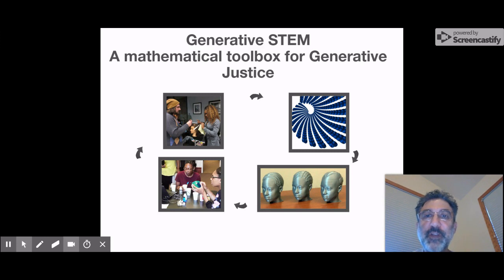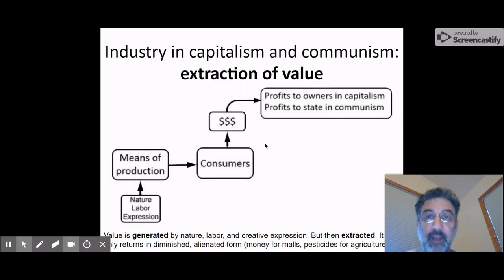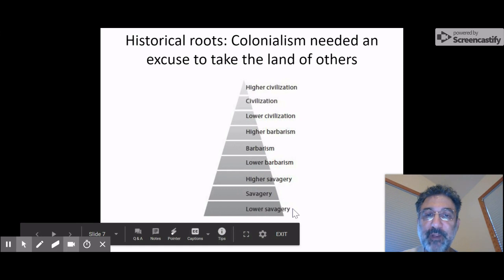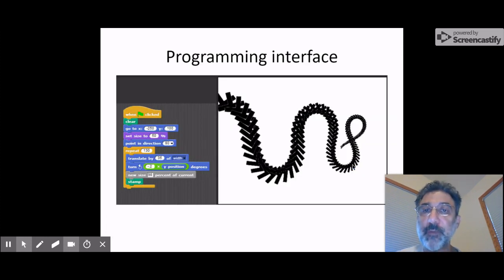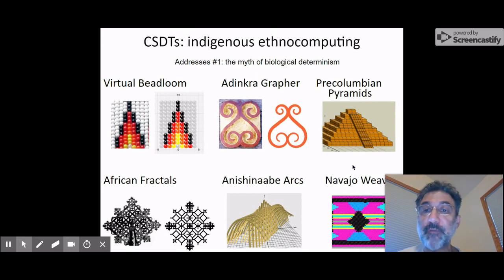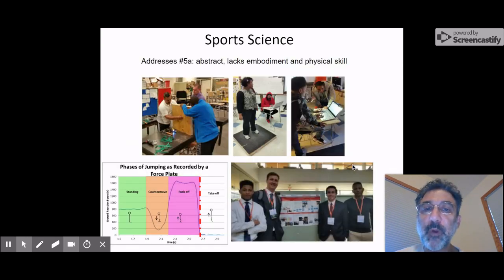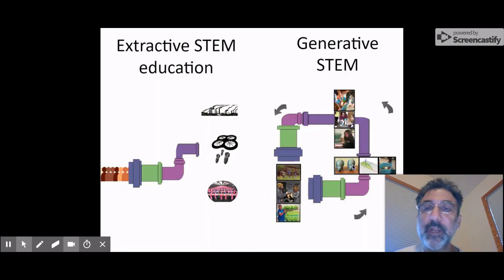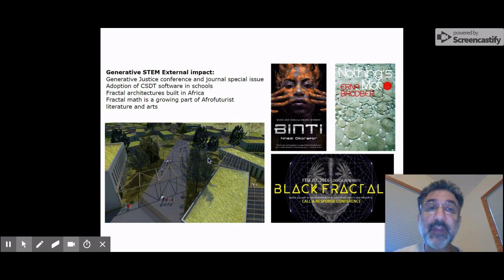Generative STEM: a mathematical toolbox for Generative Justice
[Apresentação em inglês]

Ron Eglash
University of Michigan
Generative justice seeks to replace value extraction and alienation with value circulation. These generative cycles include unalienated labor, such as that we find in makerspaces and open source; unalienated ecological value such as organic farming, and unalienated expressive value such as sexual diversity, liberated arts, and other polysemic freedoms. This talk will review 3 aspects of ethnosciences (ethnomathematics, ethnocomputing and related disciplines) in relation to generative justice. In the case of indigenous knowledge systems, there is a danger of alienation of value as concepts are translated into models, and further abstracted into classroom curricula. In the case of vernacular knowledge systems, colonization by commercial interests has already occurred, and the challenge is to develop a decolonized alternative. Finally, in the case of school-community relations, a full generative cycle can incorporate economic, health and environmental flows of value by leveraging these generative STEM approaches. This talk will provide both theory and some initial results of this generative STEM approach to a more just and sustainable world.